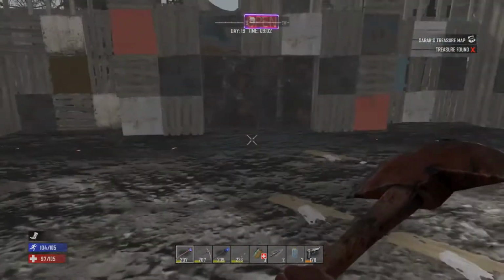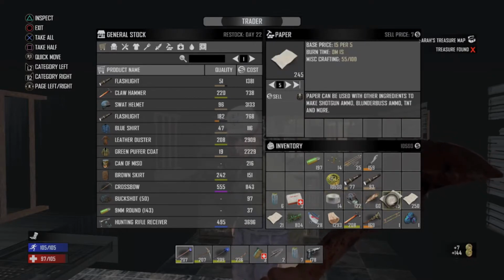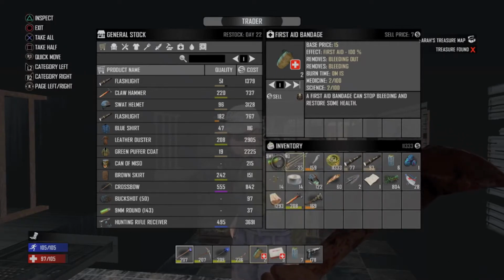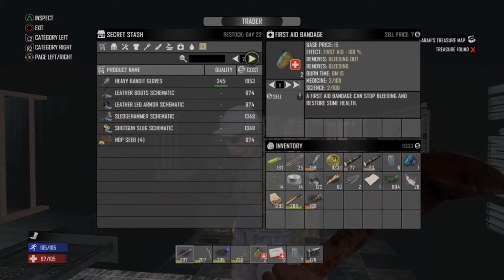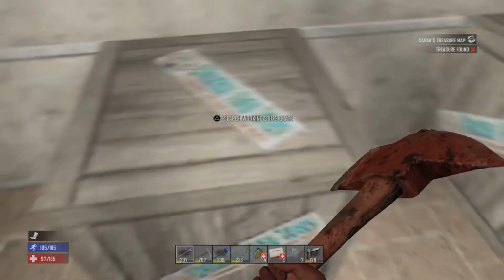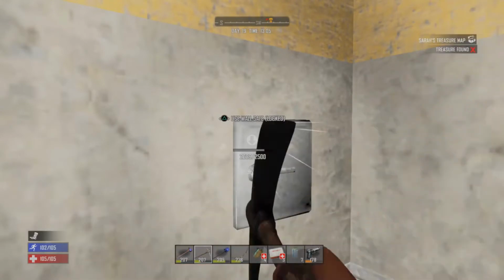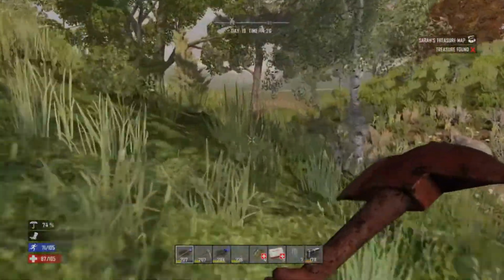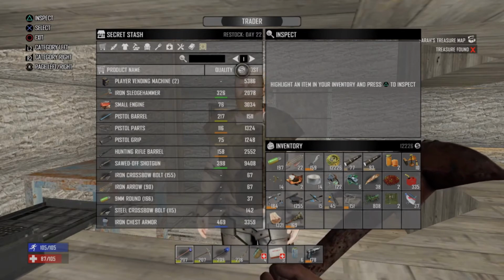7 days to die console: Day 19- Still no mini bike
Come join me on day 19 of the Lone Yorkshireman series. We go hunting for a mini bike... we do not find a mini bike because this game hates me. Still though, we made some good cash at the traders and got to fight some zombies.

also for squeekybum22 I show you where my towers will eventually be.

I would also love to know your thoughts on the new window/roof area. I am pretty excited about it.